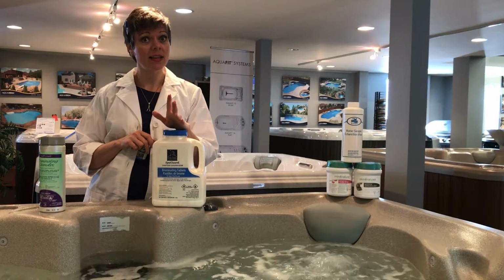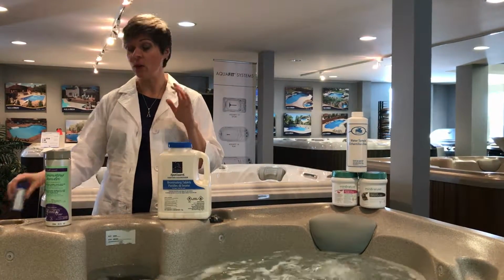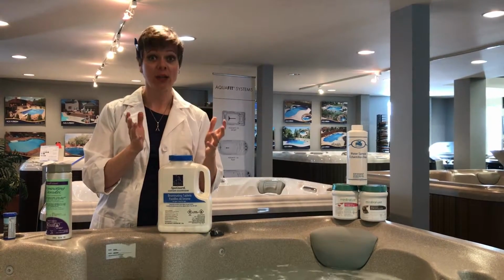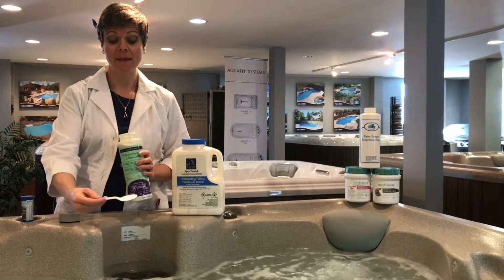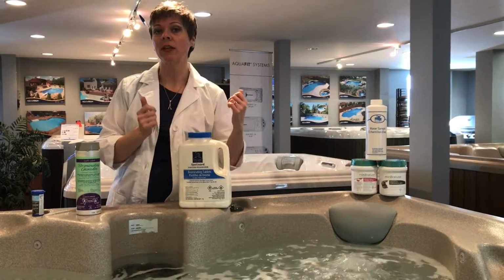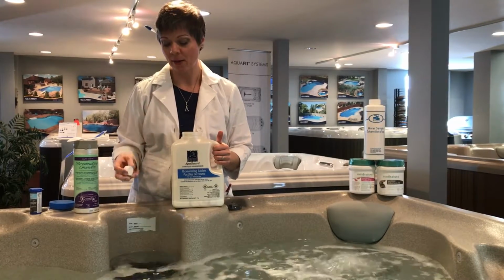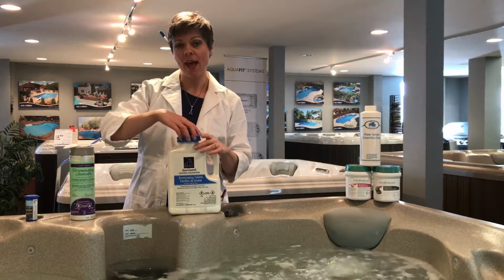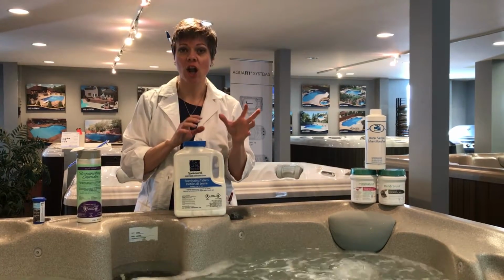Ask Doc: Bromine - what is it?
Do you ever wonder what bromine does in your spa or hot tub?  Watch here and learn lots!